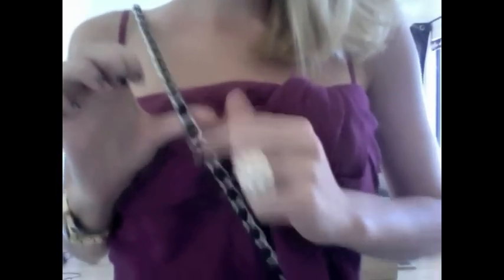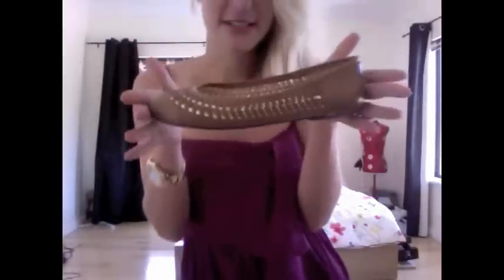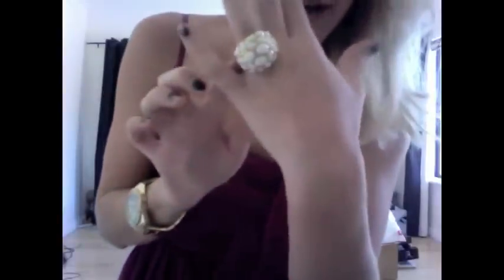SPRING OOTD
xoxo